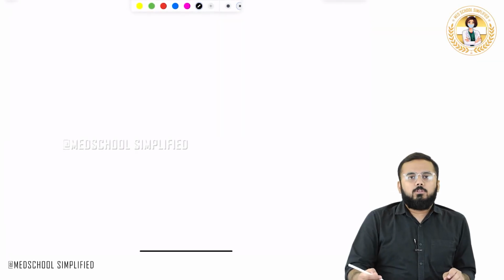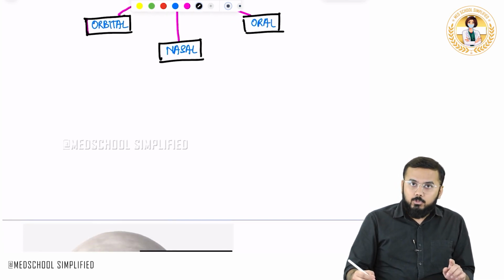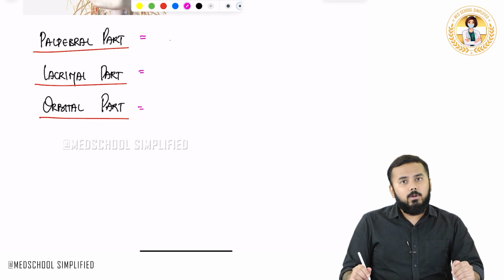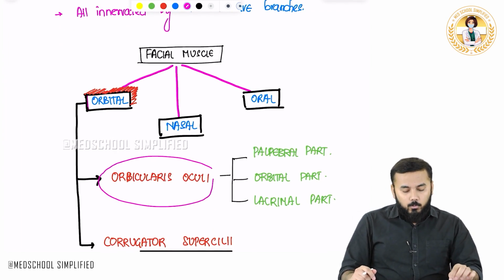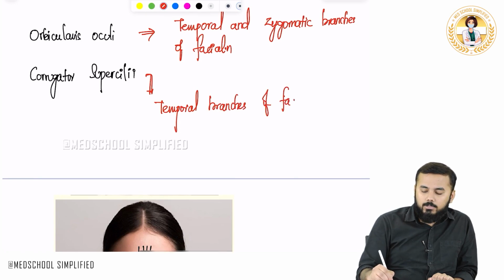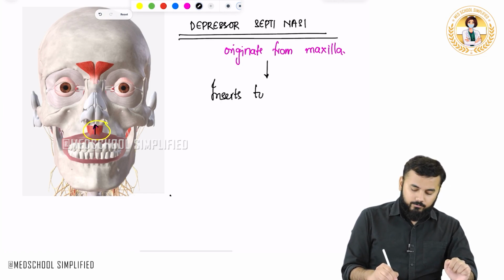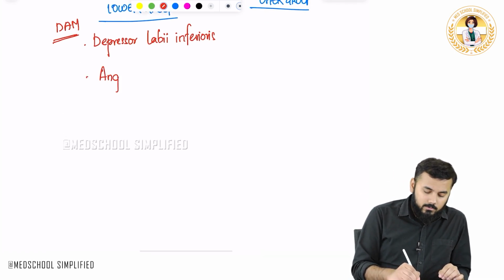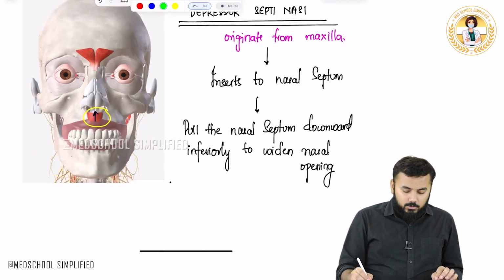5. Muscles of Facial Expression 😀 Gross Anatomy for USMLE Step 1 | Anatomy & Clinical Correlations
Muscles of Facial Expression 😀 Gross Anatomy for USMLE Step 1 | Anatomy & Clinical Correlations

In this high-yield anatomy lecture, we review the five key muscles of facial expression, structures that allow us to communicate emotions through movement of the skin. These muscles are innervated by the facial nerve (cranial nerve VII) and are frequently tested on USMLE Step 1 because of their functional importance and clinical correlations.

The five representative muscles discussed are:
Frontalis, which raises the eyebrows and wrinkles the forehead.
Orbicularis oculi, which closes the eyelids tightly, essential for blinking and protecting the cornea.
Zygomaticus major, which elevates the corner of the mouth, producing a smile.
Orbicularis oris, which encircles the mouth and allows pursing or puckering of the lips.
Buccinator, which presses the cheek against the teeth, aiding chewing and blowing.

All these muscles are subcutaneous and insert directly into the skin, which is why even small contractions produce visible changes in facial expression.

From a clinical perspective, damage to the facial nerve can cause paralysis of these muscles, resulting in Bell’s palsy, inability to close the eye, drooping of the mouth, and loss of emotional expression on one side of the face. This makes knowledge of their anatomy highly relevant for exams and practice in neurology, ENT, and plastic surgery.

By combining structural anatomy, functional role, and clinical correlations, this lecture equips medical students, residents, and healthcare professionals with the essential knowledge required for Step 1-style questions and real-world application in Western healthcare systems.